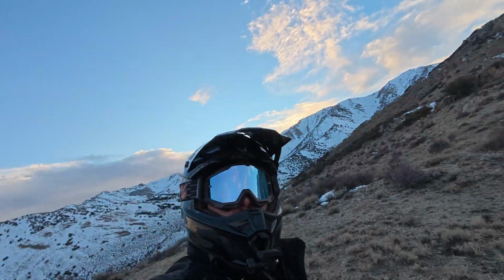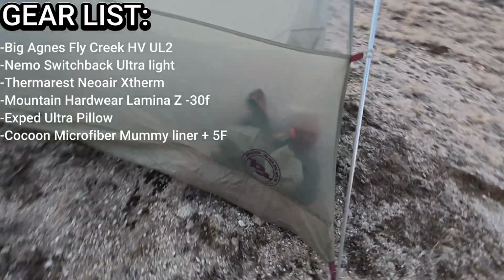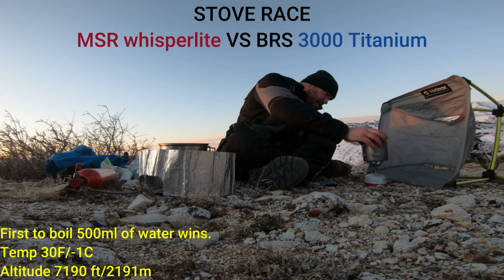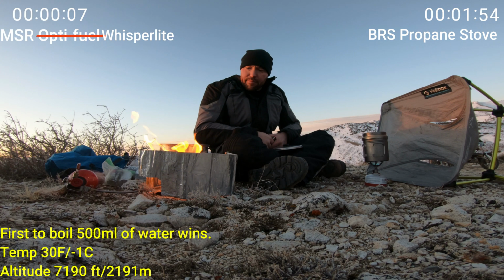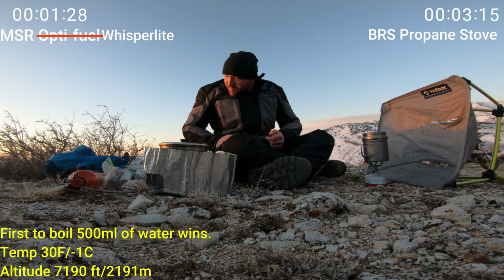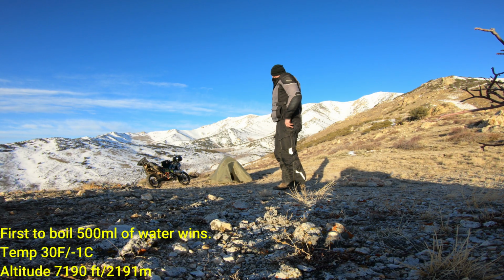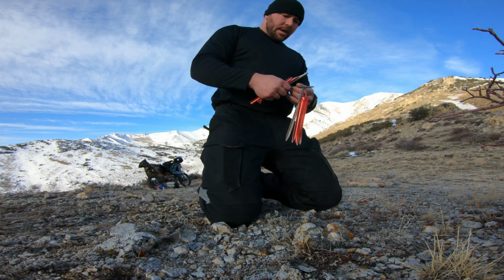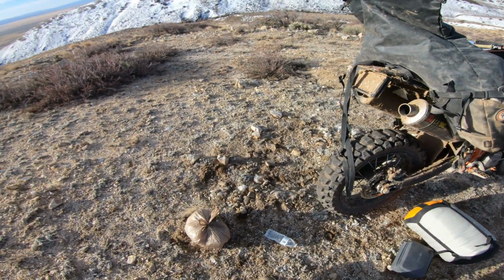CAN THE ULTRALIGHT STOVE KEEP UP IN THE MOUNTAINS? MSR WHISPERLITE VS BRS 3000T!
The 990 and I head out to the Ruby Mountains for an overnight trip. I was curious if the  Ultralight hiking stove, the BRS 3000T from amazon could hold its own at 7000+ feet elevation and 30F temps. I took the mighty MSR whisperlite along as well to compare water boil times of a stove designed for that environment in a VERY, VERY scientific manner! I even put up a timer!

Let me know what other gear you all would like reviews on or comparisons.